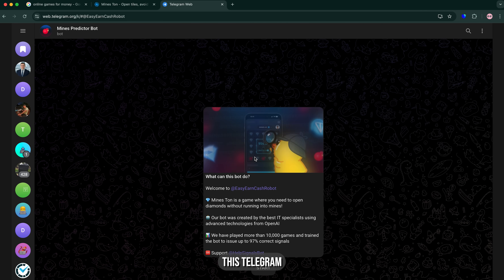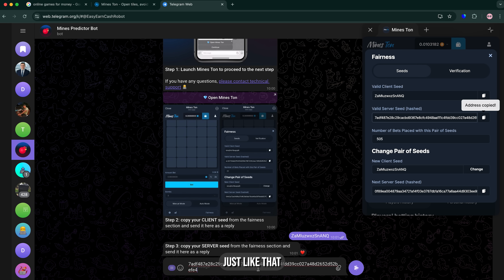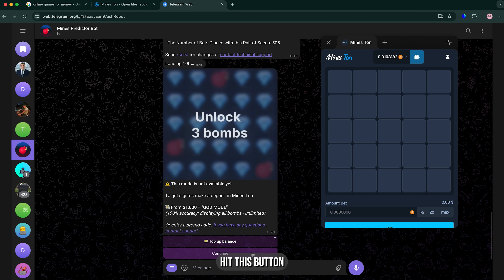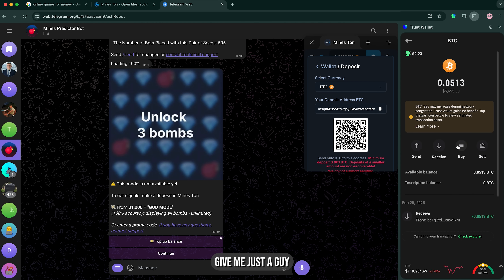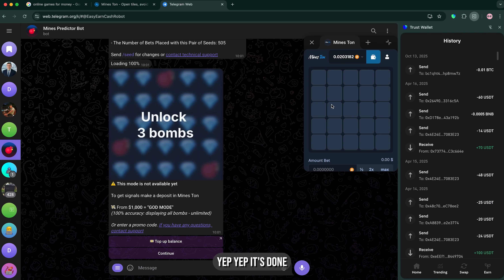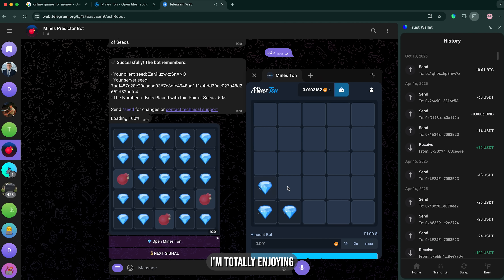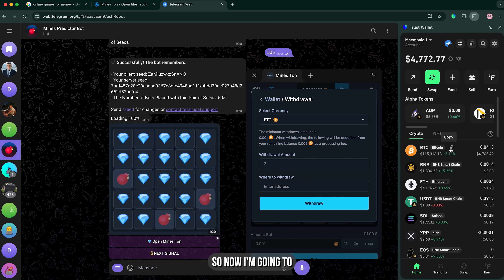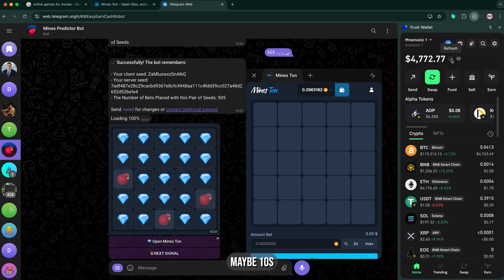How I Made 2 Bitcoin Without Deposits, Investments, or Crypto Knowledge — My Experience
💰 How I Made 2 Bitcoin Without Deposits, Investments, or Crypto Knowledge — My Experience (2025)

For the past two weeks, I’ve been testing different crypto game strategies — and in this video, I’ll show how I managed to earn 2 Bitcoin starting from zero using a unique Stake Mines Predictor setup.
No hype, no paid promo — just my honest test, full process, and real reaction at the end.

🎮 In this video, I show:

👉 Full step-by-step process using the Stake Mines Predictor Bot
👉 How I tested it on 1Win and Ton Mines crypto games
👉 Whether this method really works or not
👉 My genuine reaction after earning 2 BTC
👉 No referrals, no paid promotions — just pure testing

✅ What’s inside:

Real-time screen recording with no cuts or tricks

No deposits or personal data needed

Full results revealed at the end

100% educational and entertaining purpose only

My honest opinion: Is this legit or not?

Using any digital tools or assistants in third-party applications or games may carry potential risks, including compatibility issues, changes in platform rules, or feature limitations.

Outcomes may vary depending on user actions, platform behavior, or other external factors. No specific results are guaranteed.

No Guarantee of Performance
The content presented in this video or any related materials is for informational and demonstration purposes only. It does not constitute advice or a promise of specific outcomes. Always use such tools responsibly and at your own discretion.

Responsibility and Use
By interacting with this assistant or any related features, you acknowledge and agree that your use is voluntary and at your own risk. You remain solely responsible for your actions within any application or platform where this tool is used.